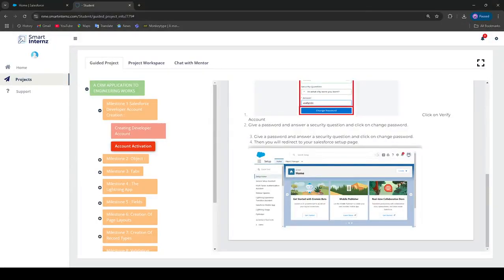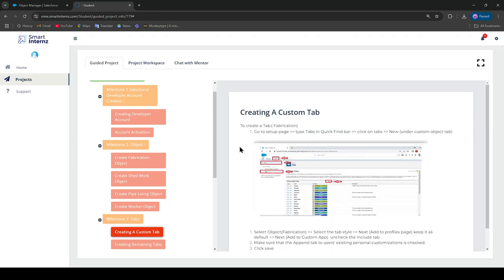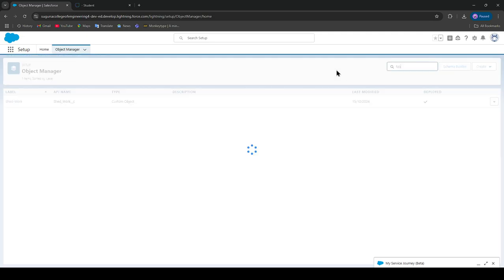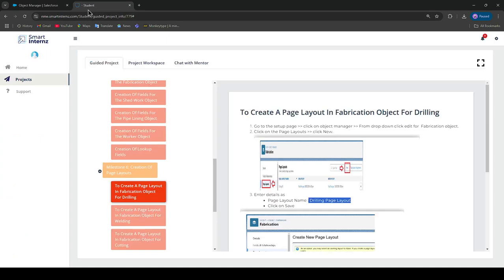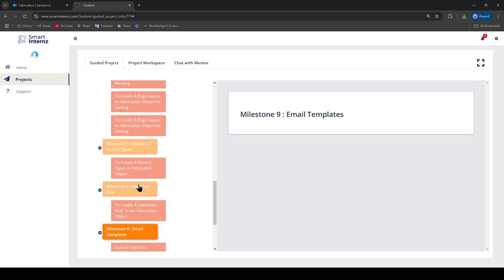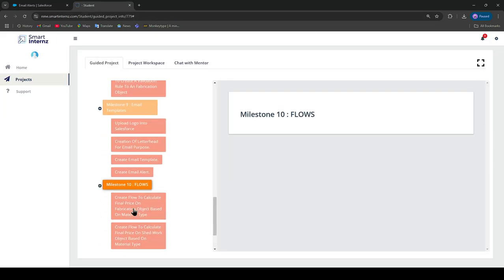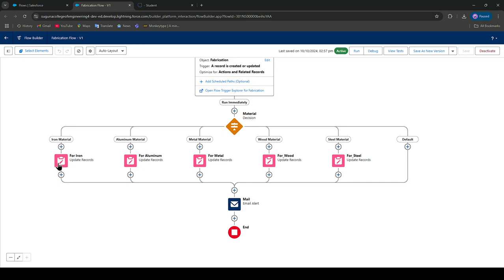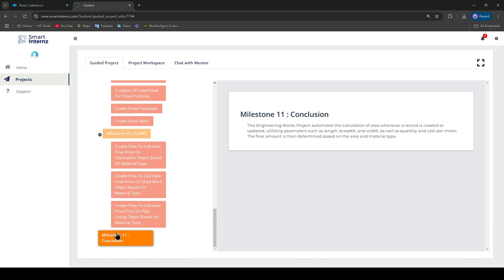A CRM APPLICATION TO ENGINEERING WORKS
An application is required to efficiently manage client information for engineering projects, encompassing details such as company information, owner details, contact information, worker details, and their respective requirements for materials, including measurements. Additionally, the application should automatically calculate the price based on the specified materials and measurements. The available works in Engineering Works comprise Fabrication, Shed Construction, and Pipe Lining. Within the Fabrication work, various processes are involved, namely Drilling, Welding, Cutting, and Folding. Similarly, the shed-work involves the construction of the sheds, and Pipe Lining involves pipe repairing and replacing. These processes are integral to the fabrication workflow and need to be accurately tracked and managed within the application.